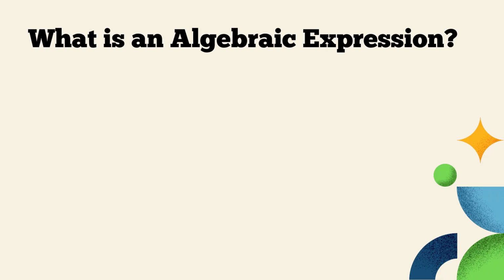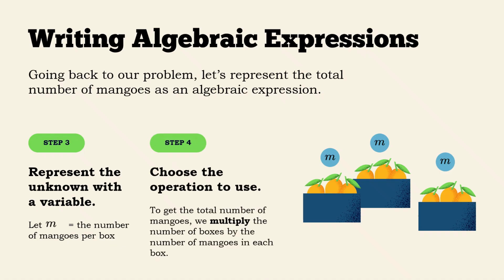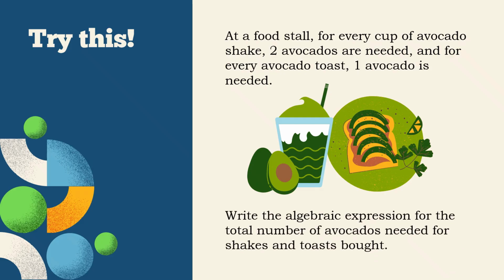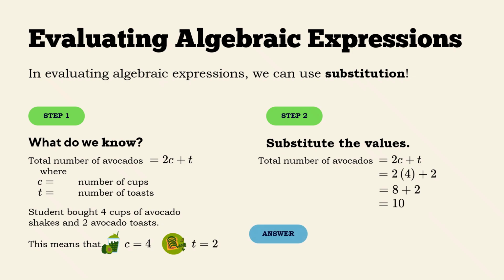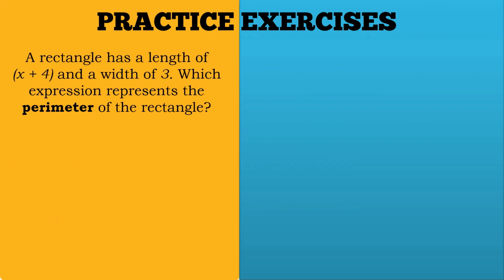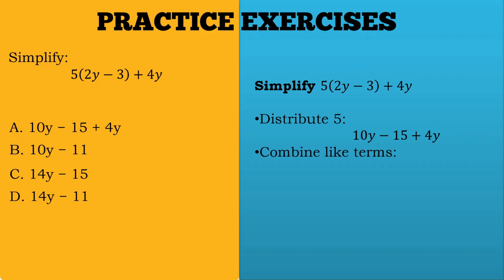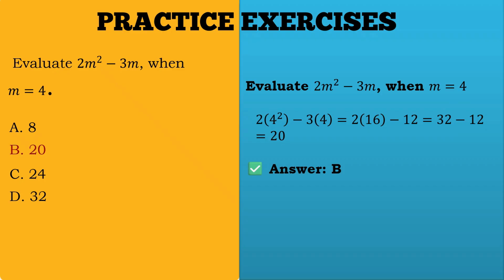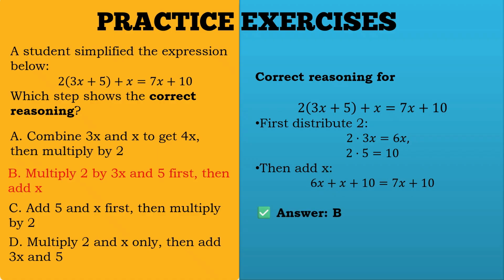Master Algebra Fast: Write, Simplify, & Evaluate Expressions!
Learn how to write, simplify, and evaluate algebraic expressions step by step! Ideal for establishing a solid foundation in algebra.